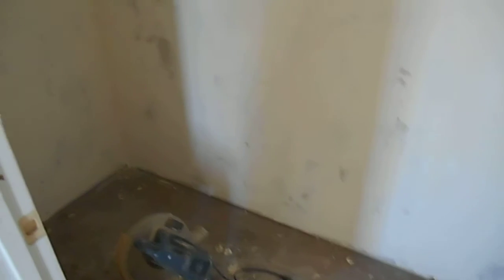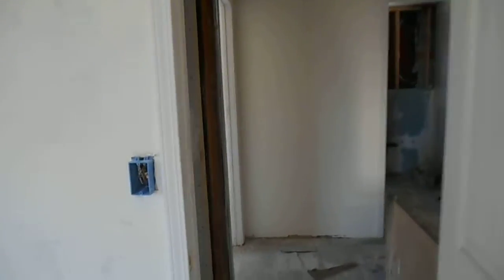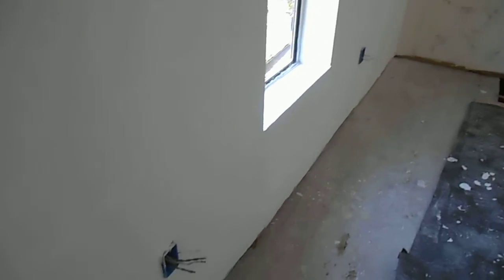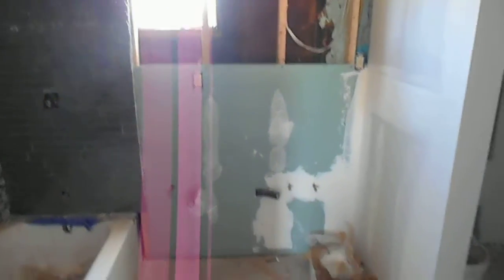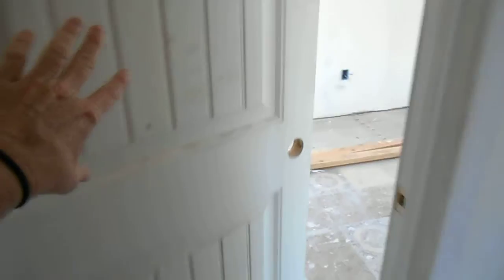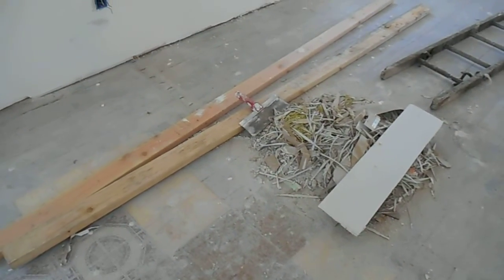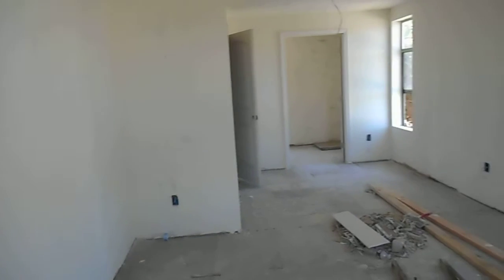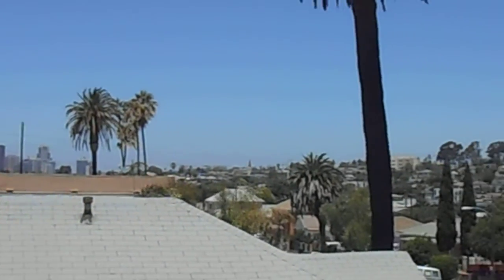Franklin Project Update - Upstairs 7.9.14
Walk through of the upstairs project as the newly drywalled and textured rooms are drying and being prepped for paint